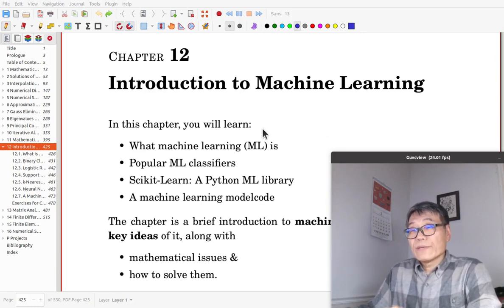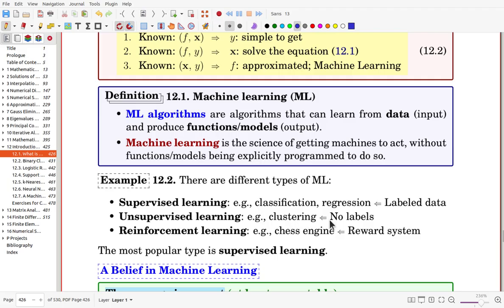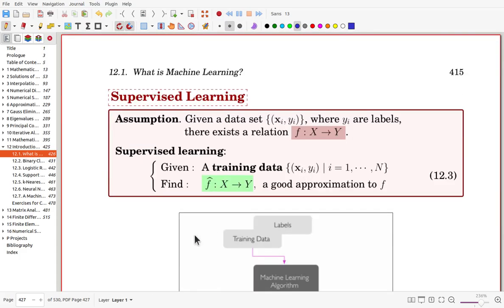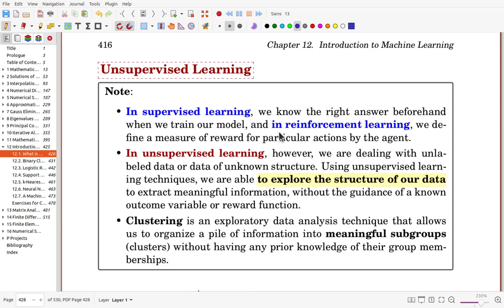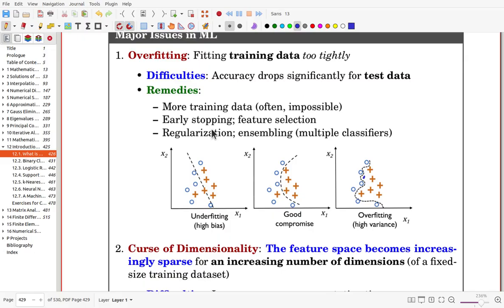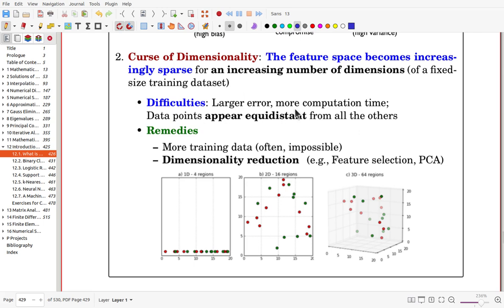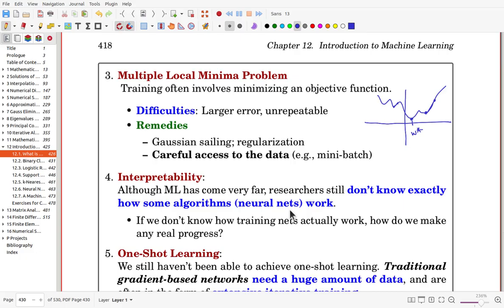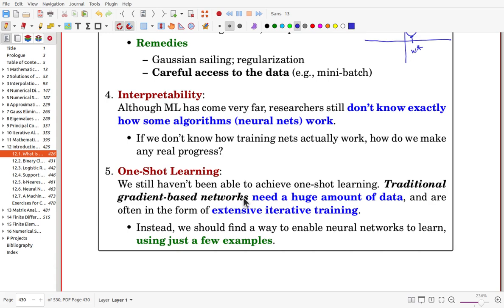MathTalent Numerical Analysis Sec 12.1 What is Machine Learning? - Guess The Weight of the Ox